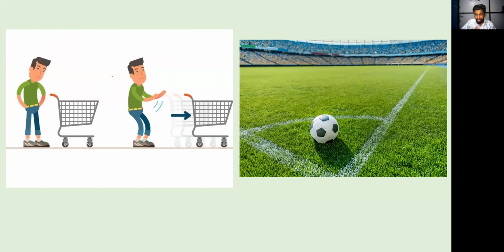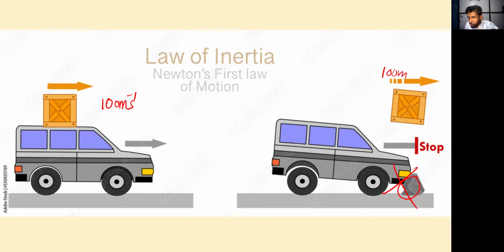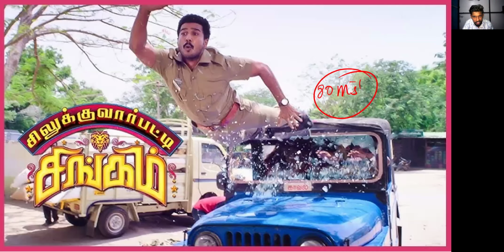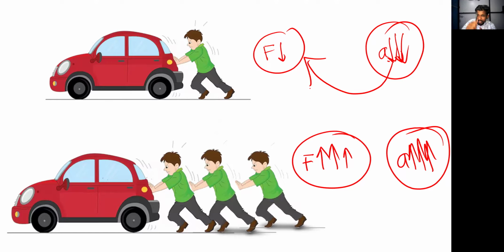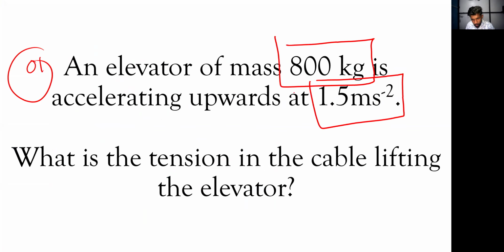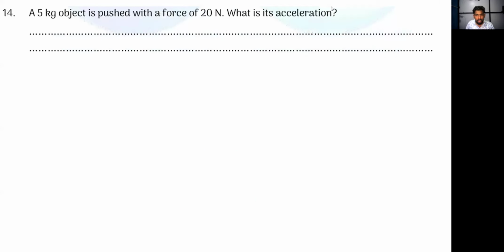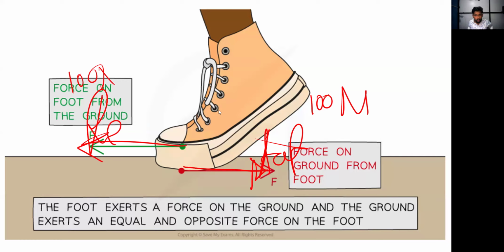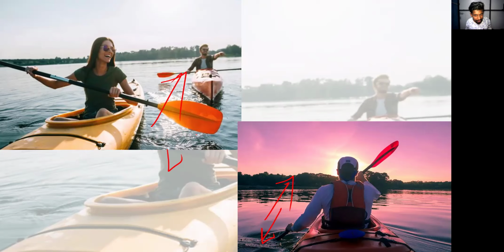Newtons Law of Motion | Grade 10 | Unit 04 | English Medium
📚 Newton’s Laws of Motion | Complete Explanation + Calculations

In this video, we explore the fundamental concepts of Newton’s Laws of Motion, which are essential for understanding how objects move and interact in our daily lives.

🔹 Newton’s First Law (Law of Inertia) – Learn how objects resist changes in their state of motion.
🔹 Newton’s Second Law – Understand the relationship between force, mass, and acceleration, along with step-by-step calculations.
🔹 Newton’s Third Law – Discover how action and reaction forces work in pairs.

🧮 The video also includes clear numerical examples and calculations to help you apply these laws in problem-solving situations.

This lesson is perfect for students who want a strong foundation in physics and to improve their understanding of motion and forces.